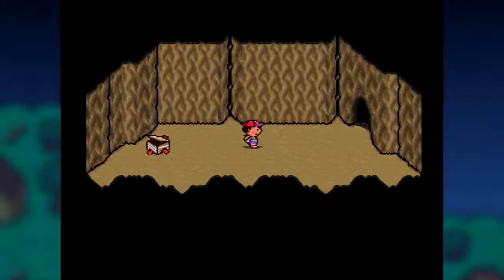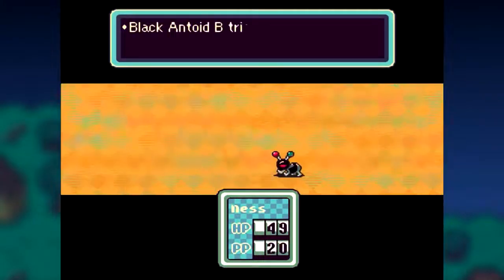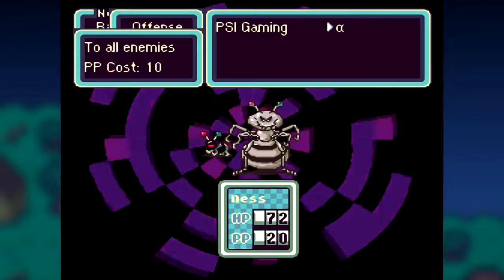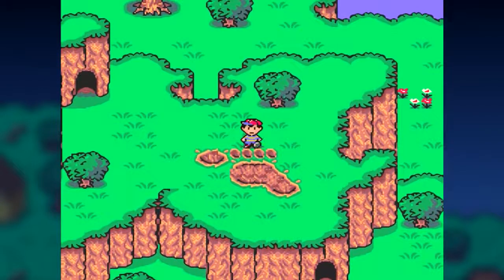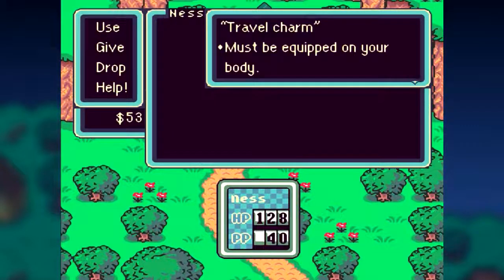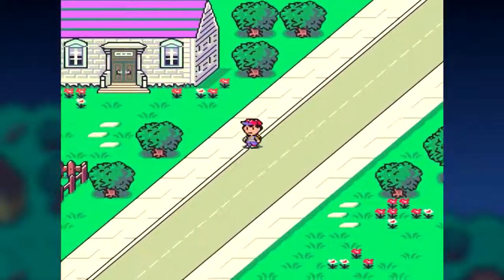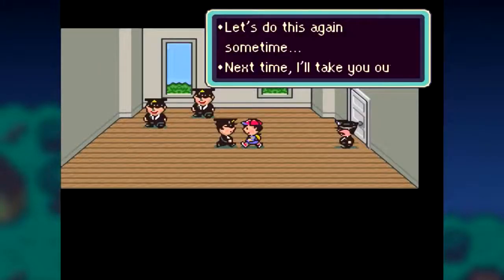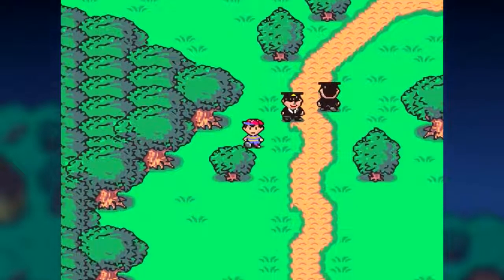Earthbound [BLIND] - Part 6: Police Brutality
We finish our first "Your Sanctuary" location, and then before we can get to the new town, we have a little meeting with the Onett Police Department.

Intergalactic terror strikes the small town of Onett as a blazing extraterrestrial object crashes in the night! The Earth now faces imminent destruction by the universal evil threat, Giygas. A courageous boy named Ness and his three friends vow to save the planet from hideous destruction.